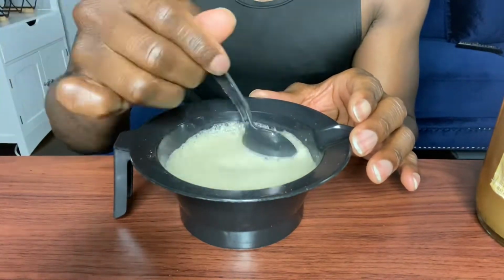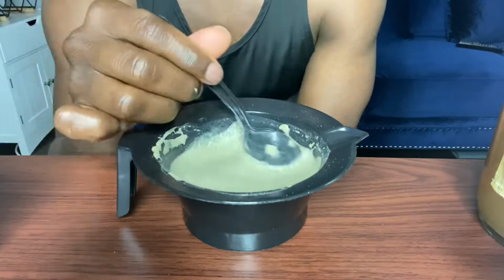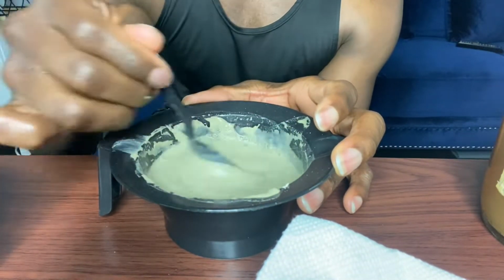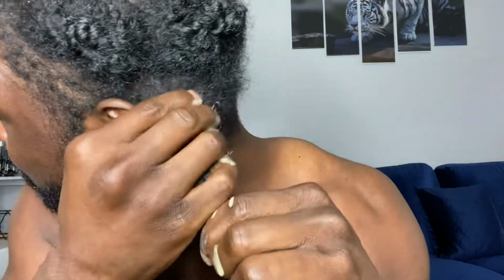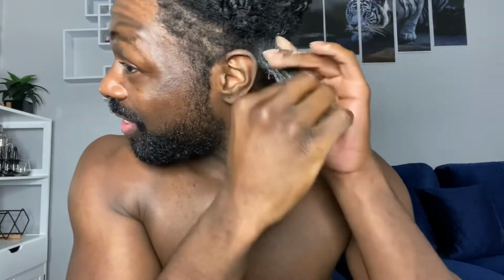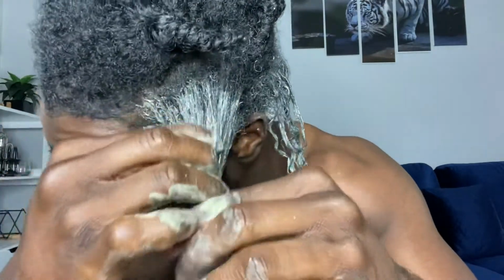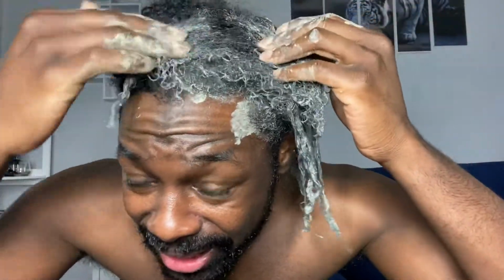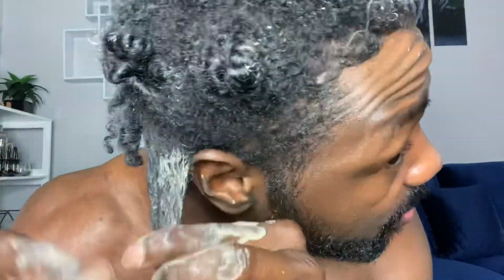MY HAIR DETOX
Hey guys, so when you have a lot of product build up or In my case it’s just that time of the month, doing a hair detox is essential to keeping your hair strong and healthy. A detox allows you to receive nourishment to your hair without anything getting in the way when you’re applying your normal routine to your hair.

FB: Daleamor HSH Natural